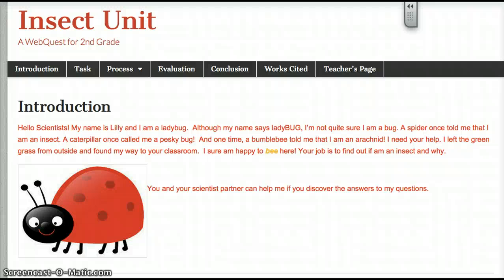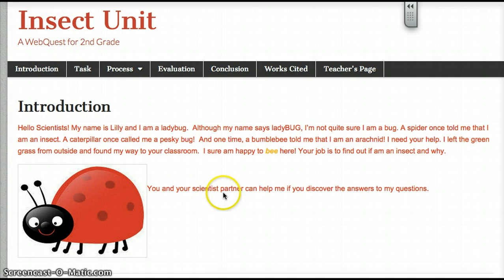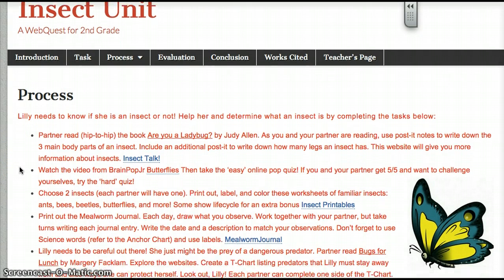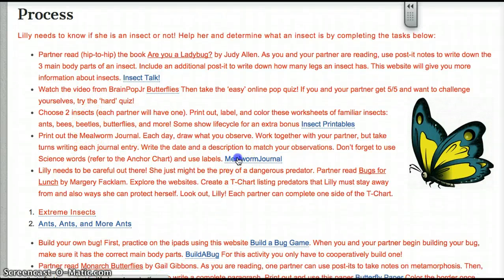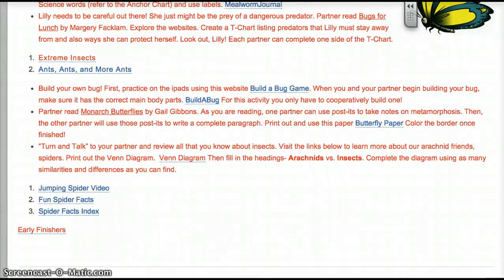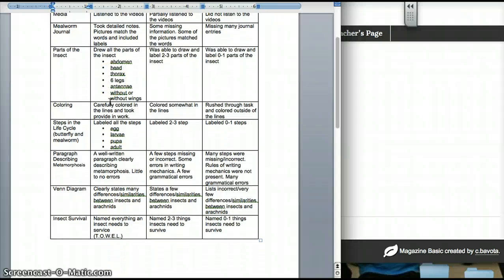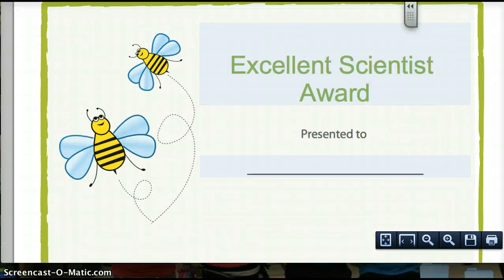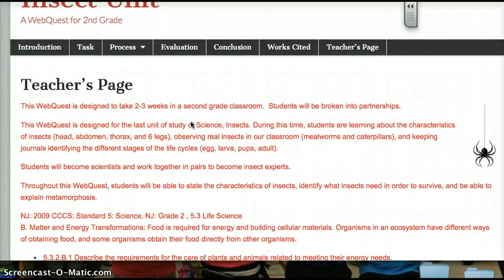WebQuest Insect Unit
A WebQuest designed for 2nd grade students to help learn about insects